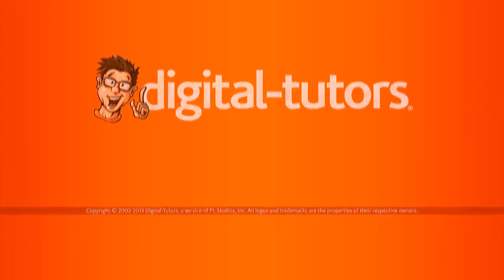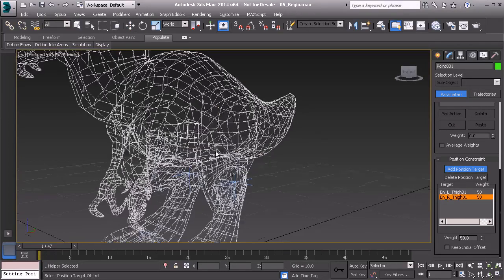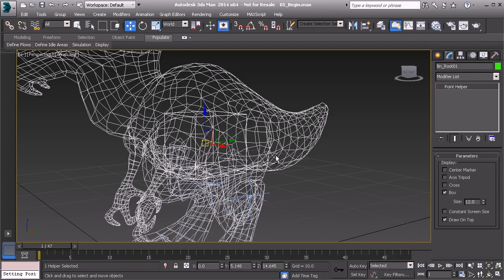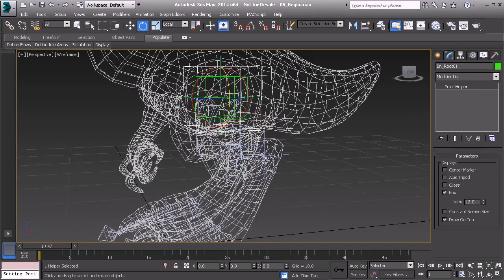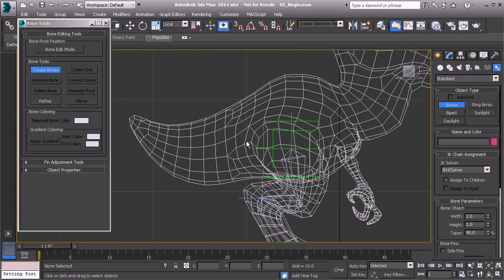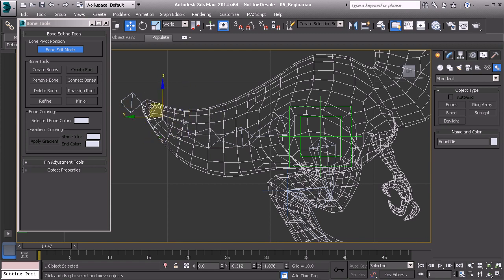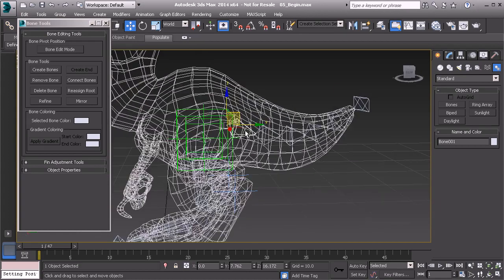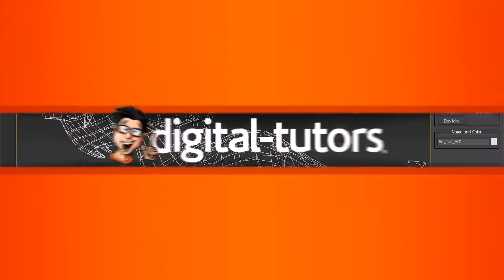05 Building envelope objects for the center of gravity pelvis and tail